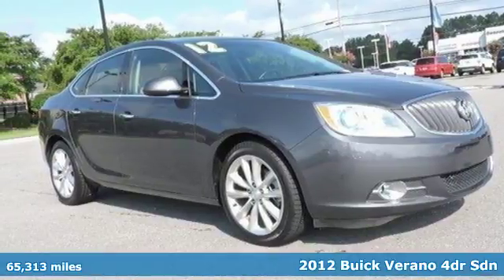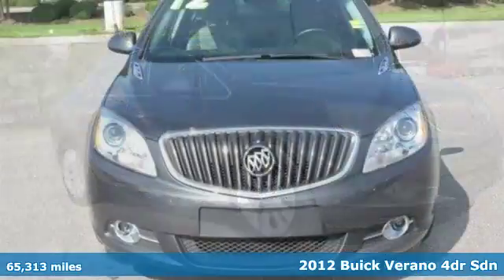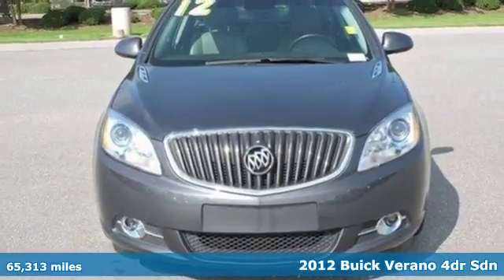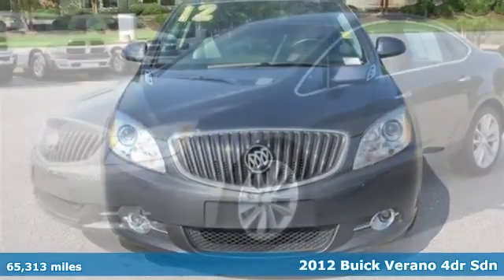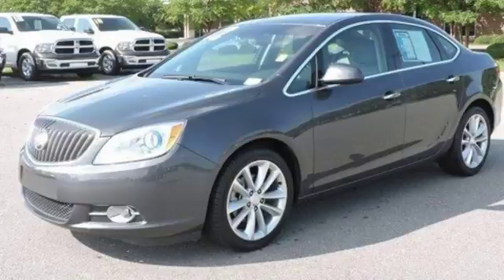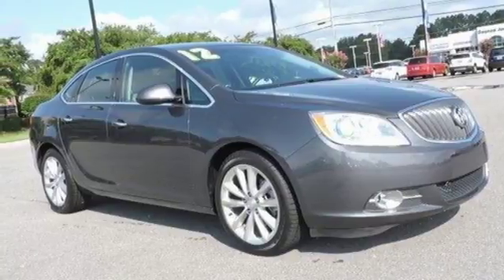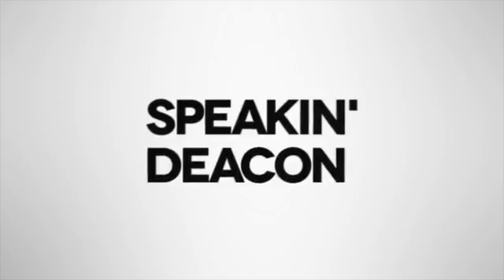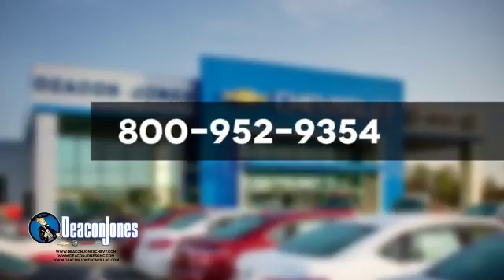2012 Buick Verano Smithfield NC Selma, NC 280091A - SOLD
Year: 2012
Make: Buick
Model: Verano
Trim: 4dr Sdn
Engine: 2.4L 4 Cylinder Engine
Transmission: AUTOMATIC
Color: CYBER GRAY METALLIC
Mileage: 65313
Stock #: 280091A
VIN: 1G4PP5SK9C4168086
ONLY 65,313 Miles! Verano trim. FUEL EFFICIENT 32 MPG Hwy/21 MPG City! Onboard Communications System, CD Player, Dual Zone A/C, Remote Engine Start, Flex Fuel, Alloy Wheels, iPod/MP3 Input, Satellite Radio. AND MORE! KEY FEATURES INCLUDE: Flex Fuel, Satellite Radio, iPod/MP3 Input, CD Player, Onboard Communications System, Aluminum Wheels, Remote Engine Start, Dual Zone A/C. MP3 Player, Keyless Entry, Remote Trunk Release, Steering Wheel Controls, Child Safety Locks. EXPERTS ARE SAYING: Buick's version of the Chevy Cruze brings quiet luxury, chrome-laden styling, and a powerful 2.4-liter four with 180 horses to the compact segment. -CarAndDriver.com. Great Gas Mileage: 32 MPG Hwy. AutoCheck One Owner WHY BUY FROM US: Choose from thousands of preowned vehicles at Deacon Jones. Deacon Jones opened his first used car lot in 1974 in Princeton, NC and has offered quality preowned vehicles to Johnston and surrounding counties for 34 years. Find domestics and imports- something to fit everyone's budget. Financial Hardships? Give Deacon Jones the opportunity to help you reestablish your credit. We look forward to assisting you with your next vehicle purchase. Eastern N.C.'s Largest Volume Dealer. Pricing analysis performed on 8/21/2018. Fuel economy calculations based on original manufacturer data for trim engine configuration. Please confirm the accuracy of the included equipment by calling us prior to purchase.

Address:
1115 North Bright Leaf Blvd